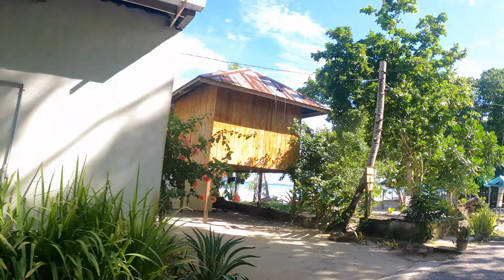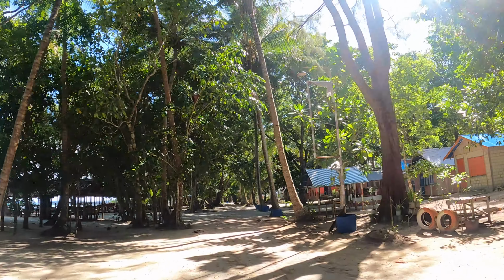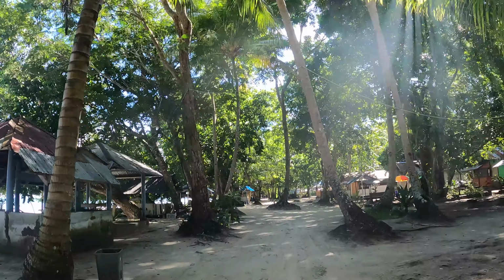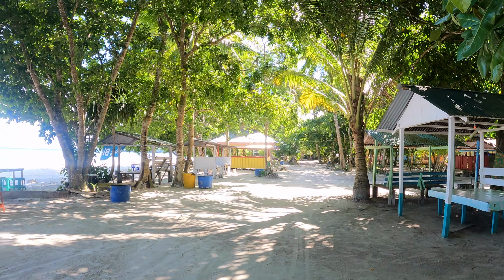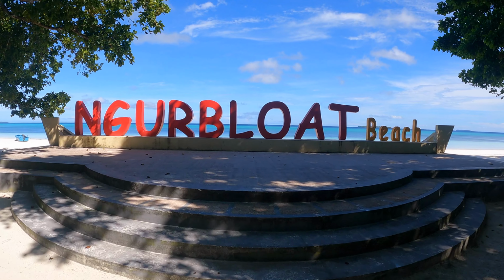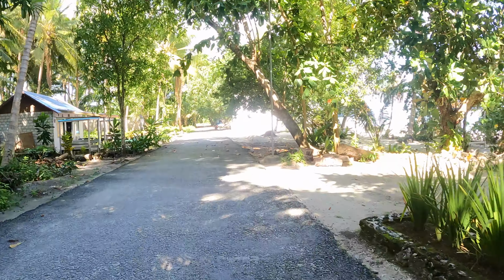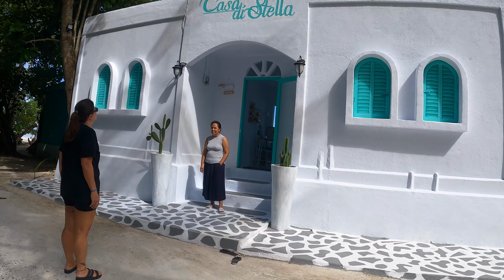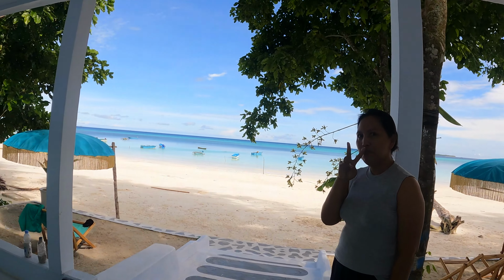Ngurbloat Beach - Tual Indonesia - Beach Ride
After settling in we decided to take a beach ride on our rented Yamaha scooter around the immediate area. We show you the various cottages that you can rent, a tour of Casa di Stella Cottage and the Ten Cafe restaurant as well as one of the many beautiful sunsets we saw on this amazing Island.